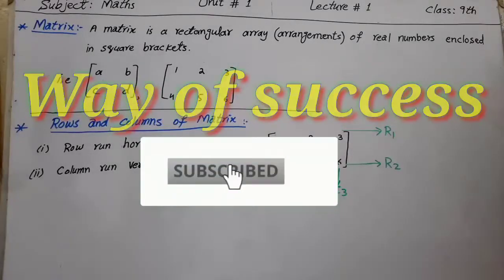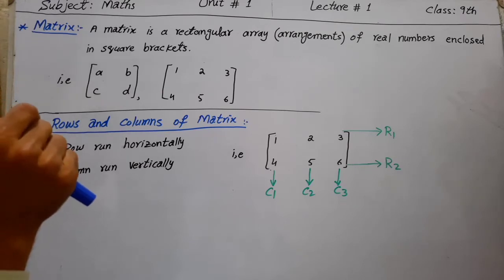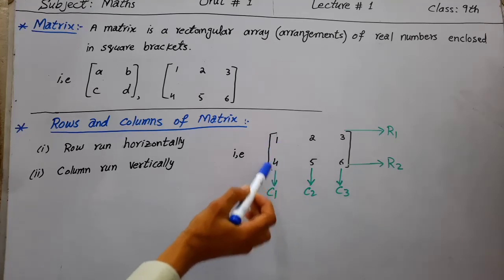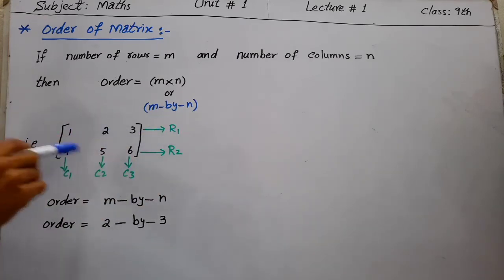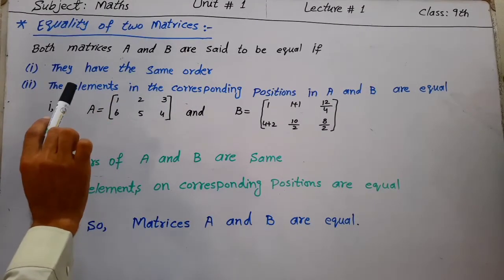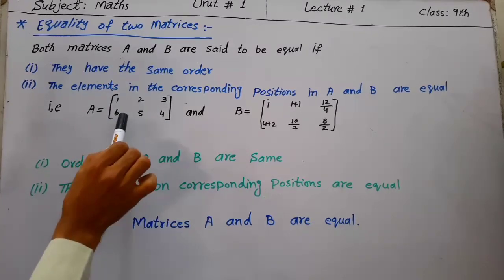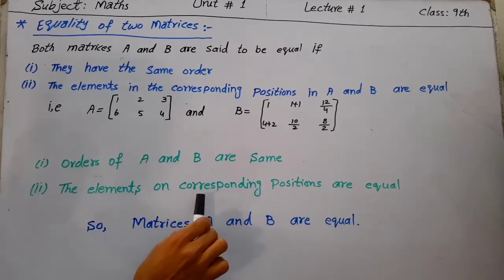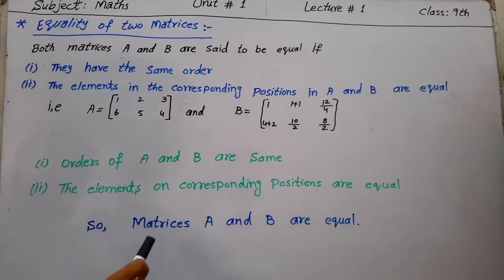Matrix class 9th Maths //lecture 1in pashto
(1) Chaahat Abshaan Bio Sir.. 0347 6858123
(2) Awais Qarni Bio sir.. 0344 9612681
(3) Abdul qadeem Phy + Maths sir.. 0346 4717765
(4)M izhar Khan Chemistry sir.. 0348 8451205